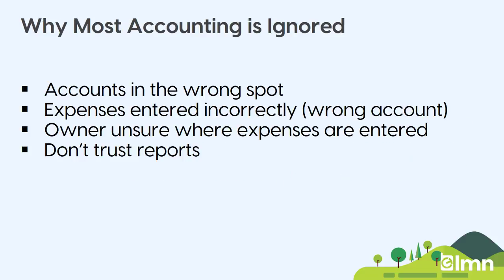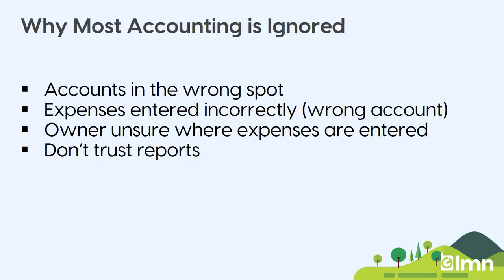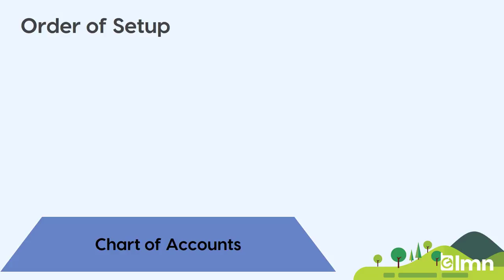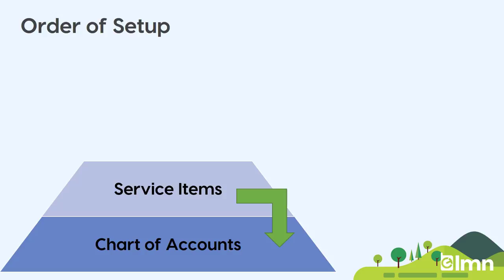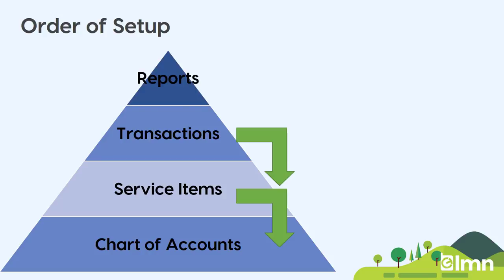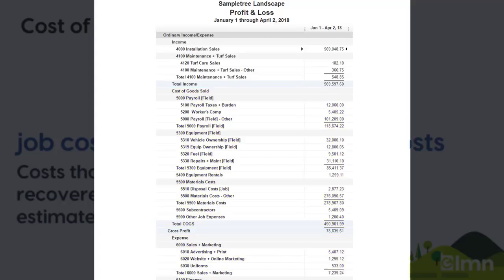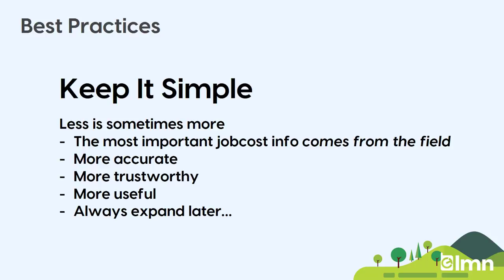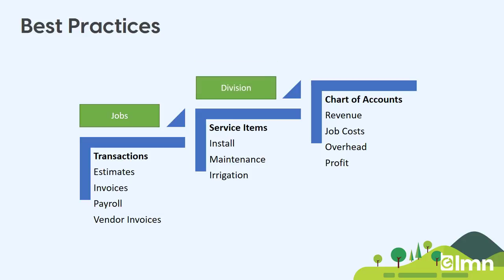LMN & Quickbooks - Your Chart of Accounts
In this video we cover some best practices in setting up a Quickbooks chart of accounts to successfully manage a landscape or contracting business.